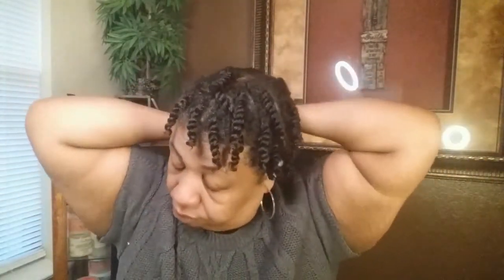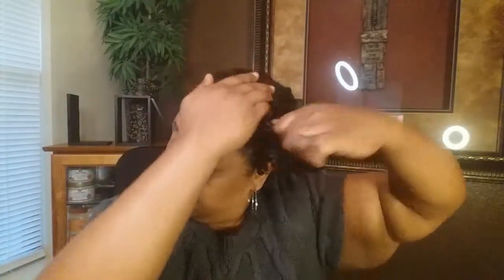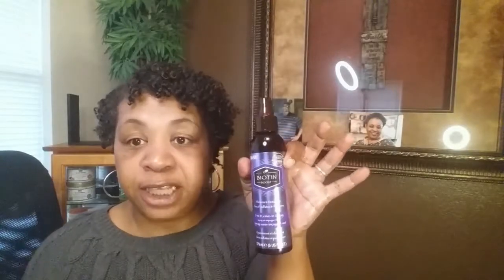MELANIN AND CHEBE OIL TWIST OUT!!!CHIT CHAT!!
TWIST OUT TAKE DOWN USING MELANIN AND MY HOMEMADE CHEBE OIL!!WITH A LITTLE CHIT CHAT